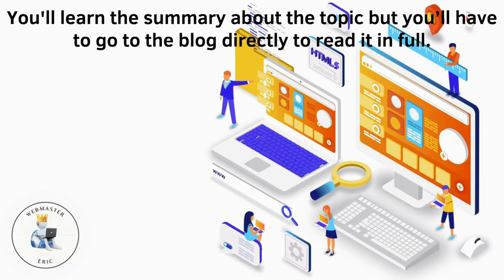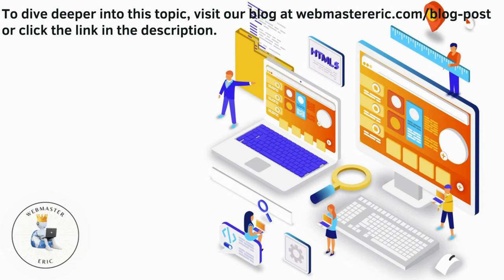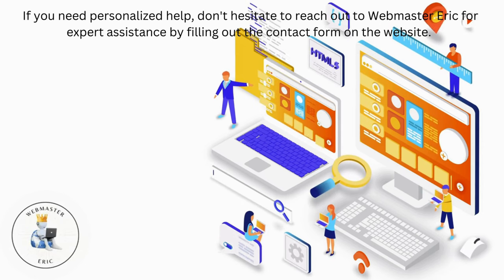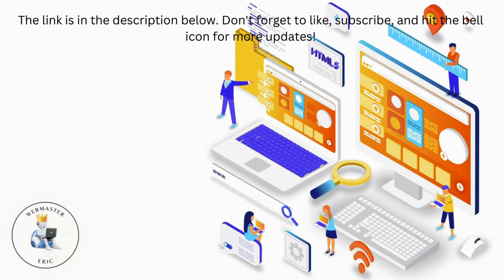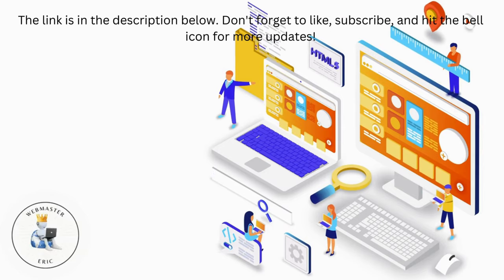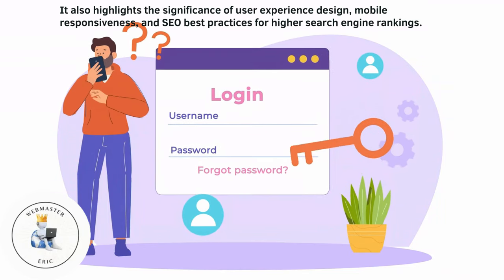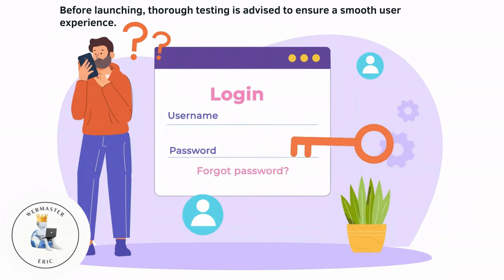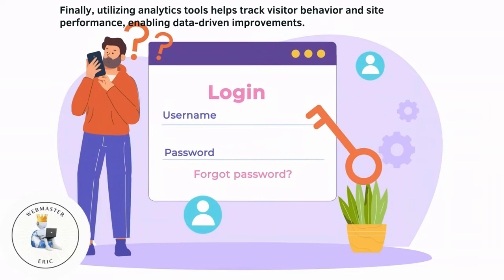Web Development Websites Need Love To Grow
Web Development Websites Need Love To Grow (A Short Summary)

Timestamps:
0:00 Introduction